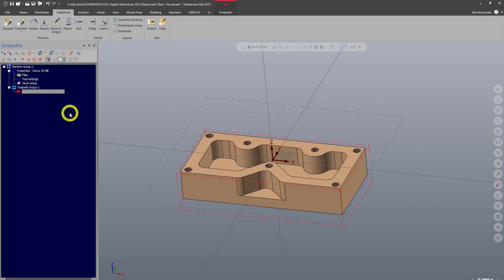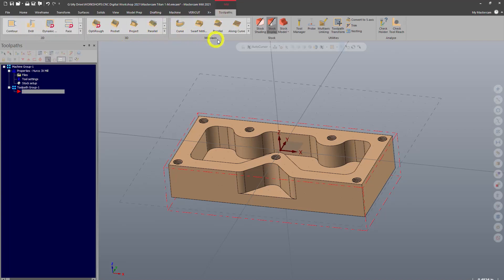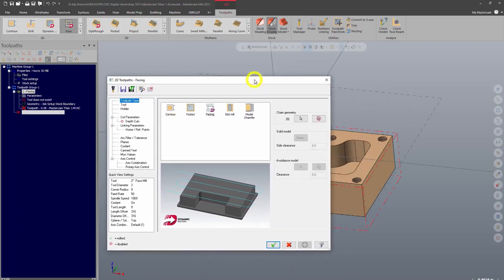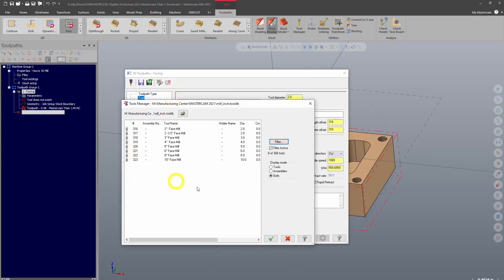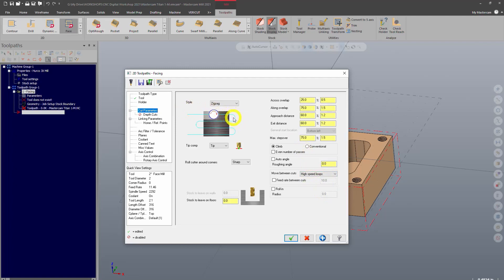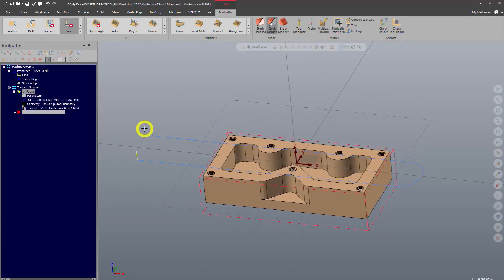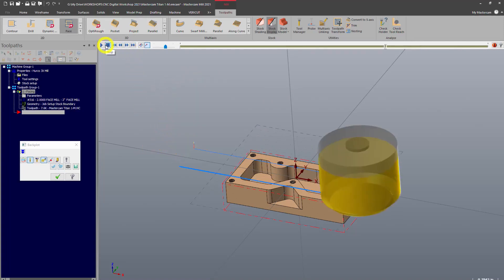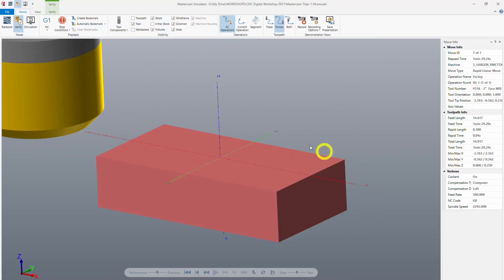#3: Facing - Mastercam 2021 for Beginners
In this video, we will cover the basic Facing Toolpath.
0:15 Saving and using AutoSave
1:20 What is Face Milling?
1:45 Face Mill Toolpath
2:30 Chaining
3:05 Toolpath Parameters
8:45 Backplot/Verify

To download the example part file and drawing file used in this video series, follow these links: